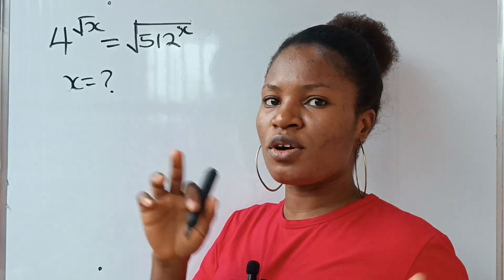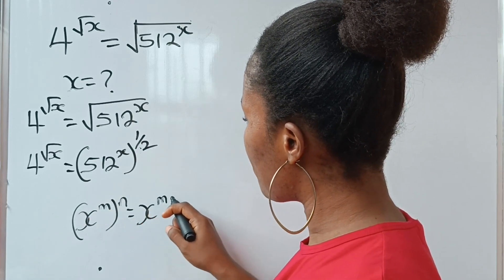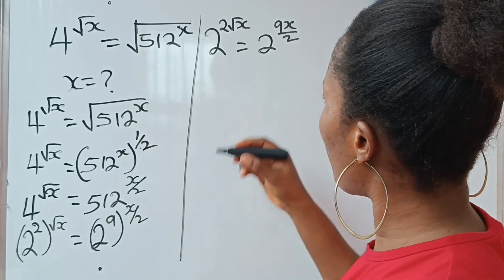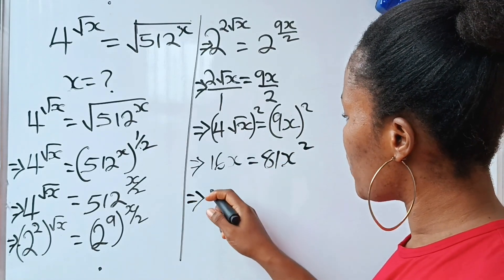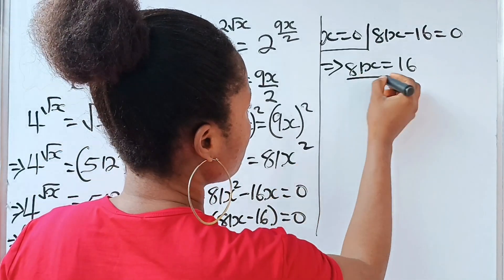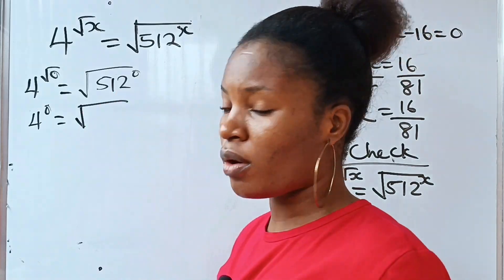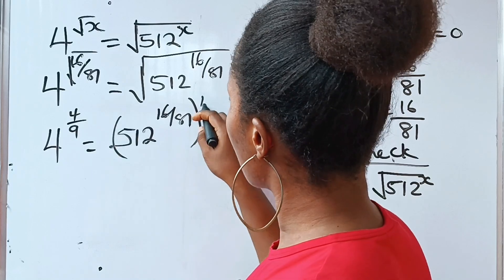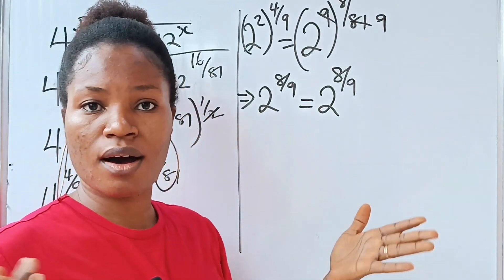A Math Olympiad| Trending Math Olympiad exponential question.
This is a trending math OLYMPIAD exponential question involving laws of exponents.